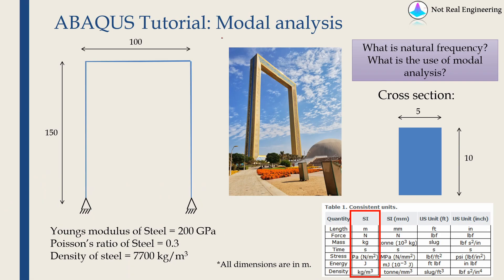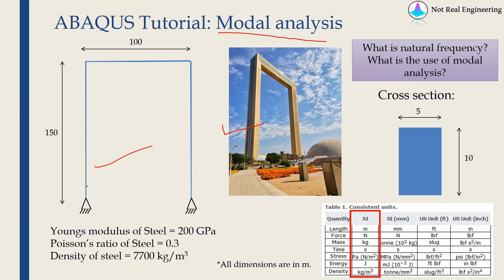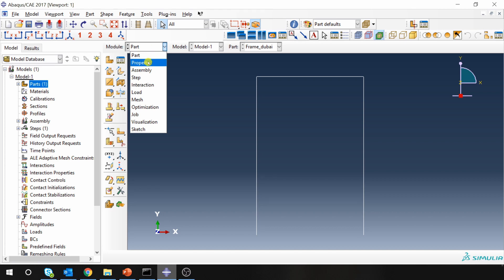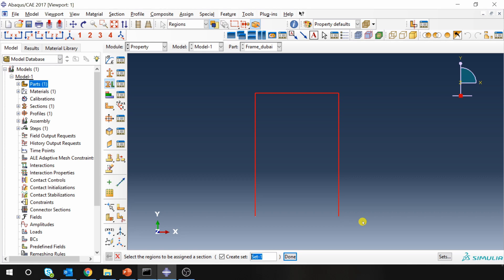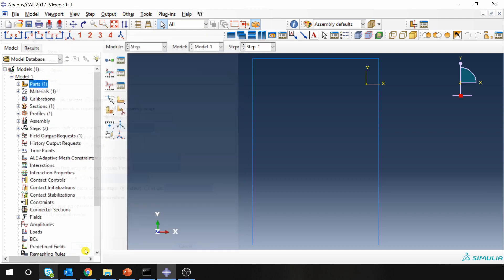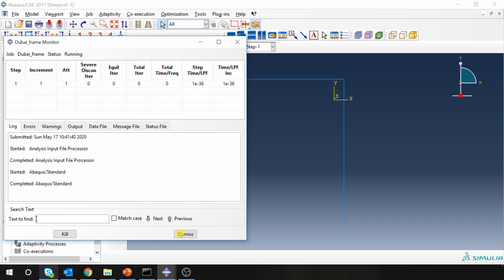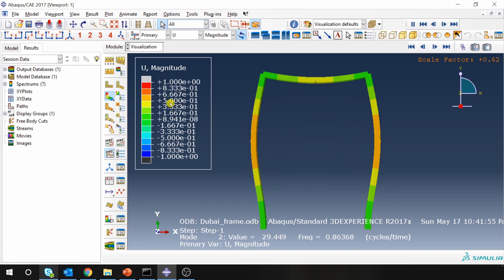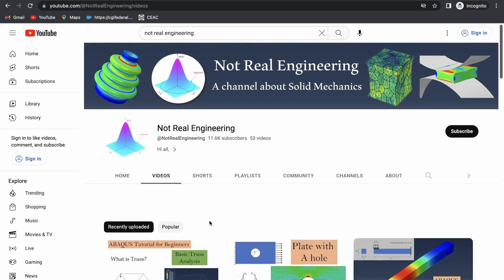Modal analysis using ABAQUS CAE to obtain natural frequency and mode shapes | Abaqus tutorial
This video demonstrates how to perform modal analysis using ABAQUS CAE and obtain natural frequencies and mode shapes of the structure.